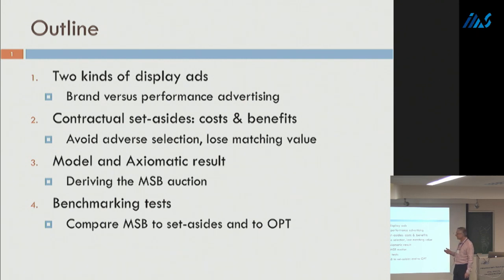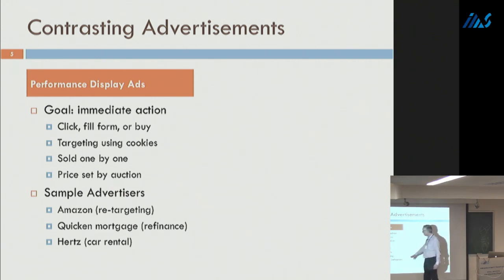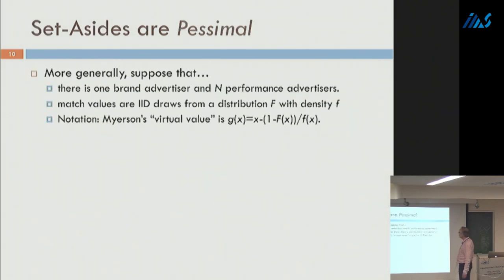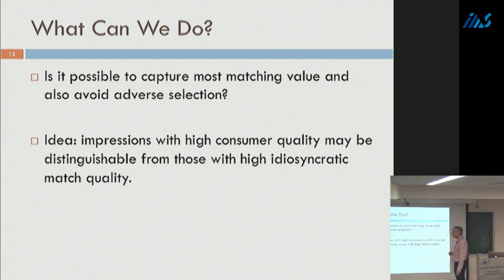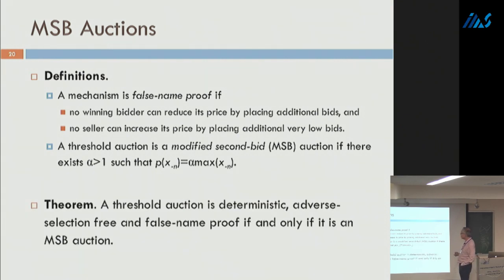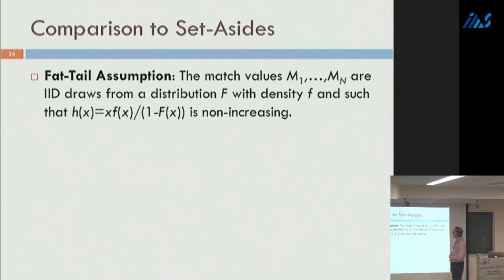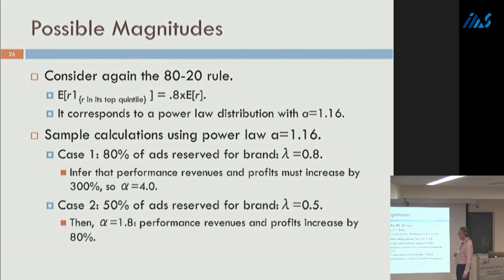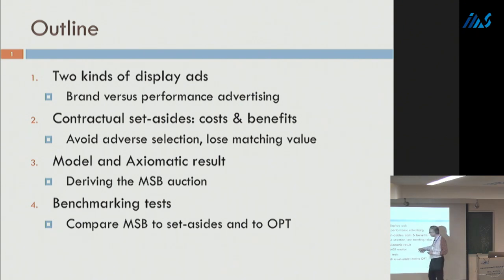Paul R. Milgrom (Stanford University) Auctions for Internet Advertising